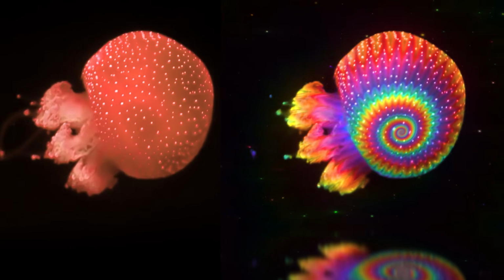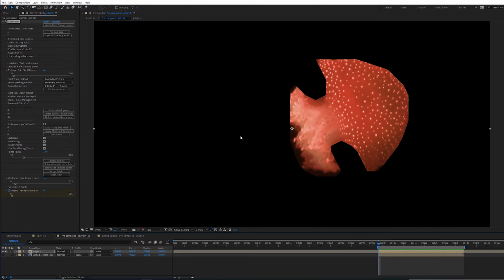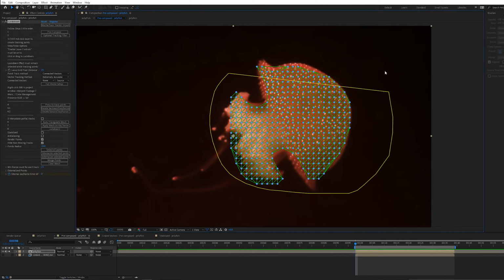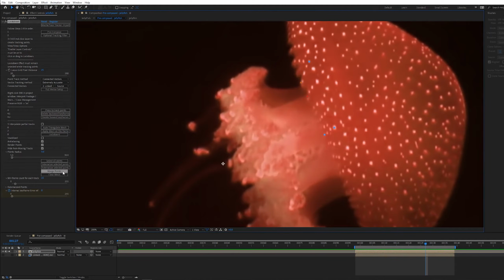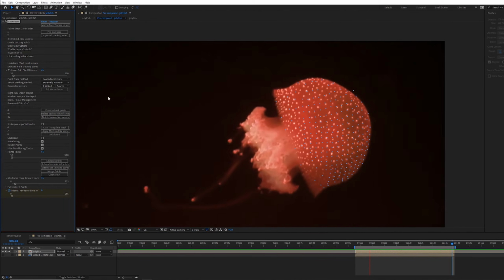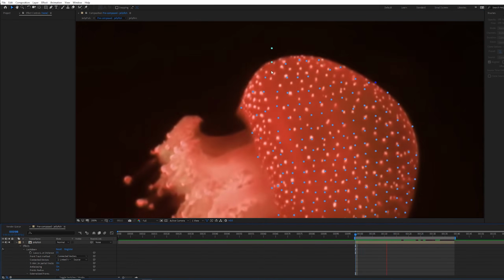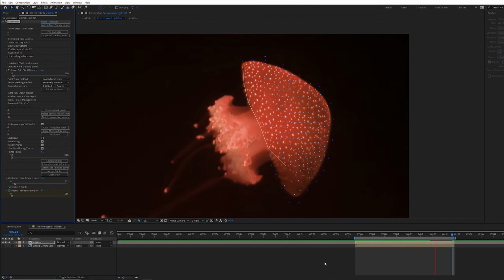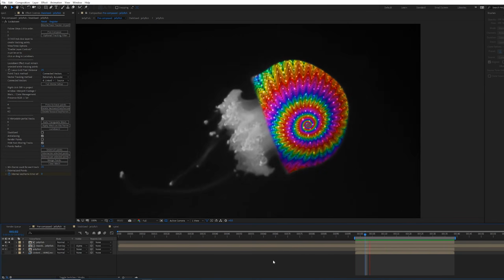Lockdown for After Effects v1.4 in Depth Tutorial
This is an in-depth tutorial for Lockdown v1.4

Lockdown is a revolutionary new plug-in that allows you to track warping surfaces inside After Effects. Perfect for beauty retouching and other previously difficult cleanup jobs!